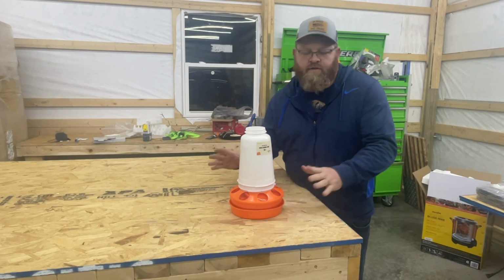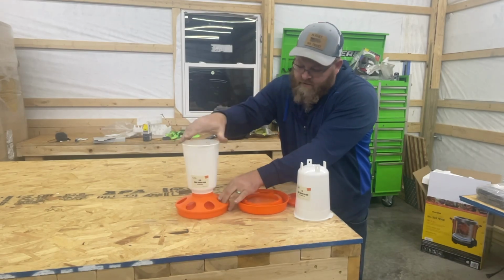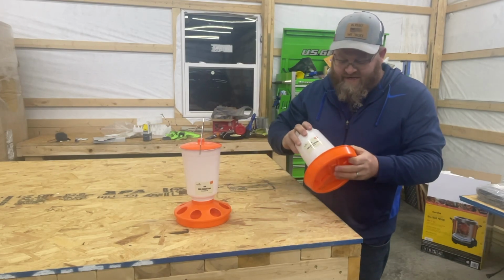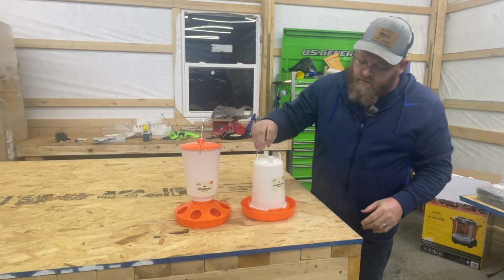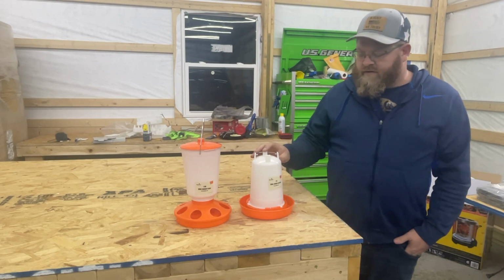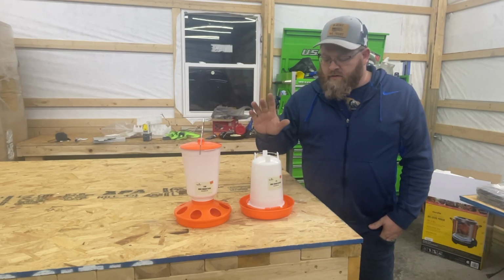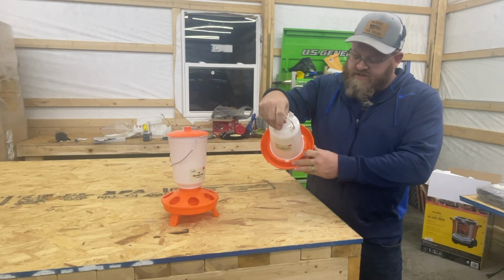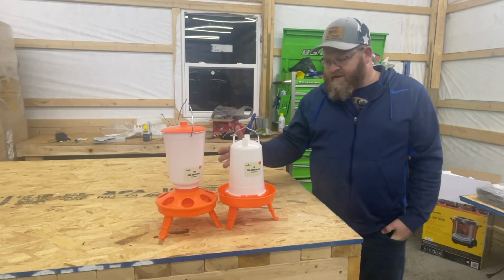Revolutionize Chicken Feeding: In-Depth Review of Roosty's System | Country Hobbyist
Discover the future of chicken feeding with our comprehensive review of Roosty's innovative system. In this episode, the Country Hobbyist delves into how Roosty's solution can transform your poultry care.

0:00 - Introduction and Overview
0:17 - Initial Impressions of the Product
0:23 - Assembly and Setup of the Feeder
0:41 - Reviewing the Feeder's Design
0:46 - Adjusting and Securing the Feeder
0:57 - Overview of the Waterer
1:18 - Comparing with Other Waterers
1:50 - Features of the Adjustable Legs
2:10 - Final Thoughts and Recommendations
2:25 - Conclusion and Sign-Off